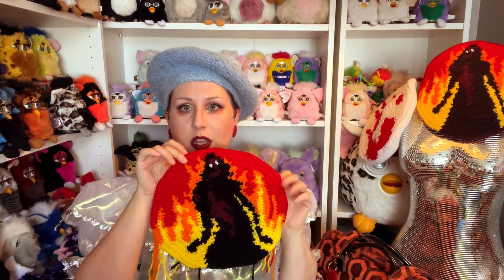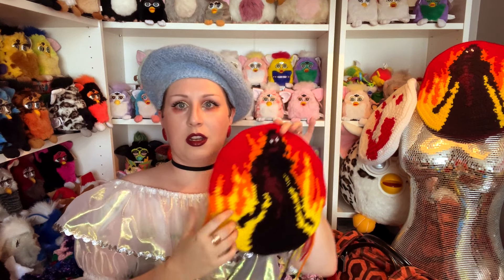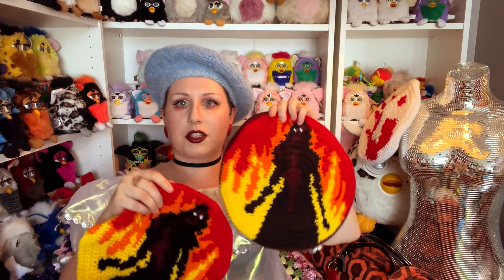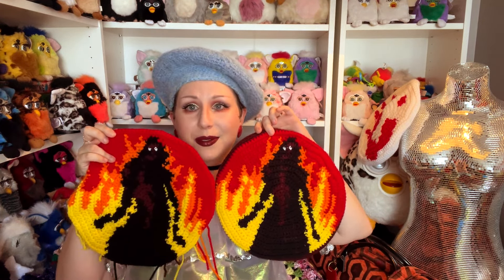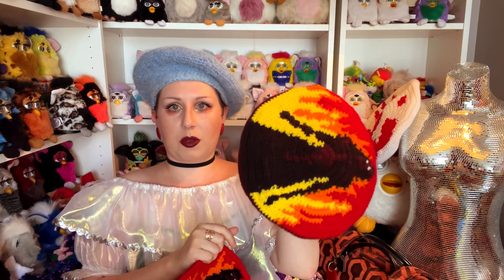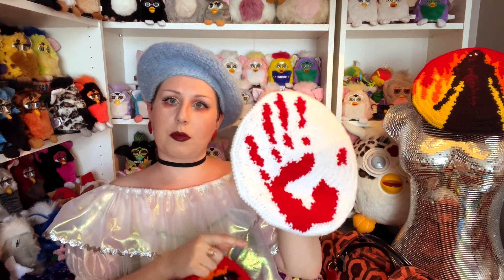Review of Carrie by Stephen King (with ratings and a lot of yapping)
If you want to follow my crochet journey do check out my links below as I started a new instagram page!